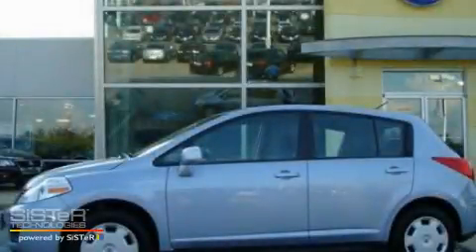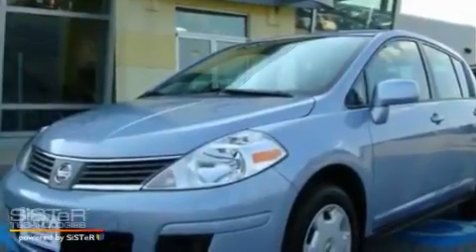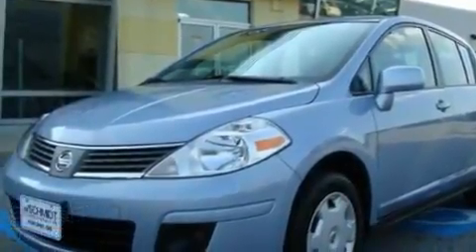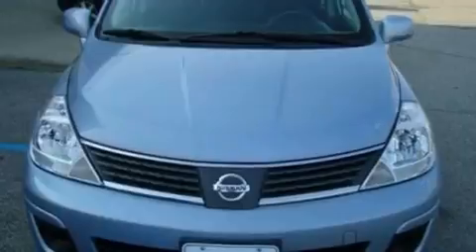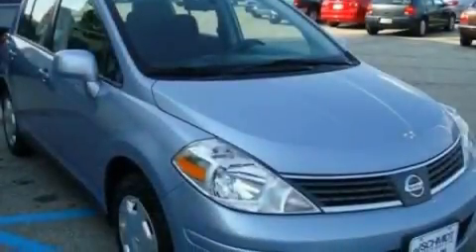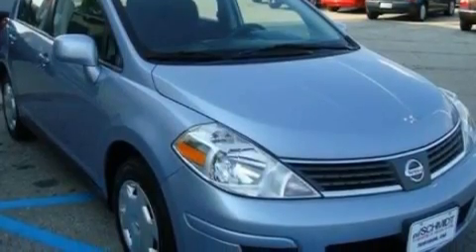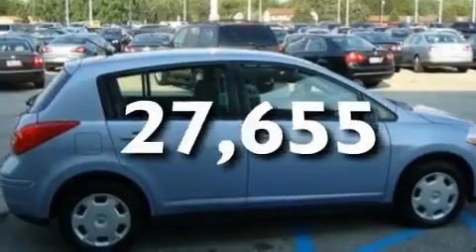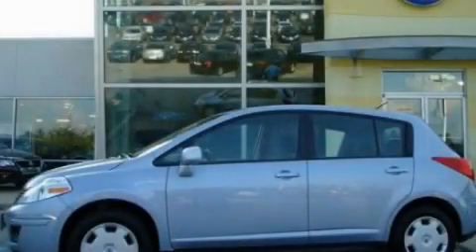2009 Nissan Versa Perrysburg OH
Year: 2009
 Make: Nissan
 Model: Versa
 Engine: 1.8L 4
 Trans.: Manual
 Exterior: Blue
 Miles: 27,655
 Interior: Black